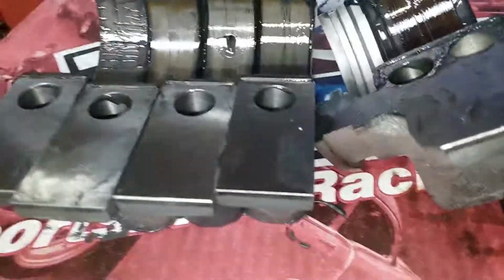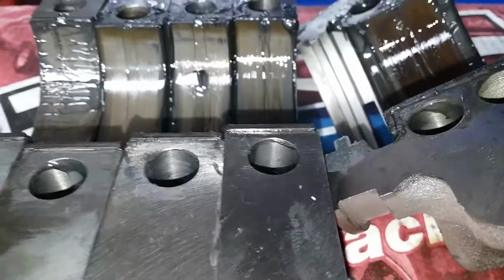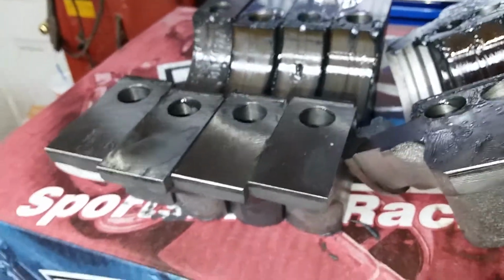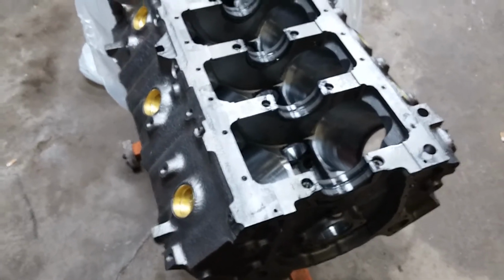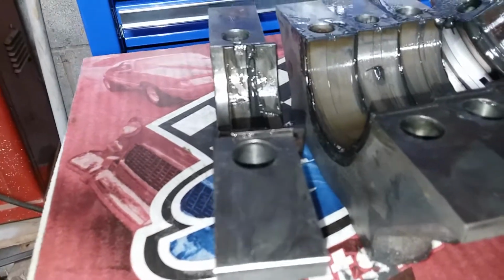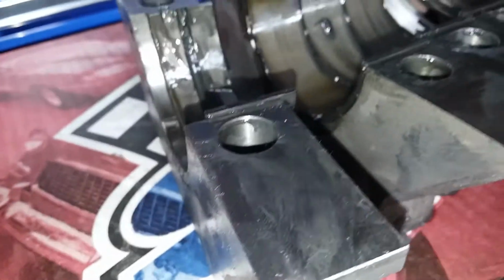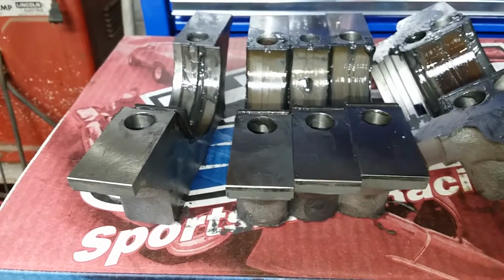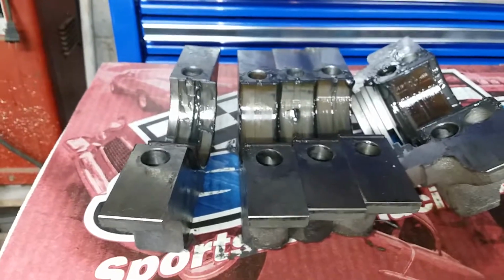Vid for luke.